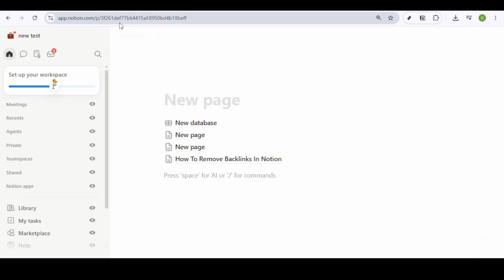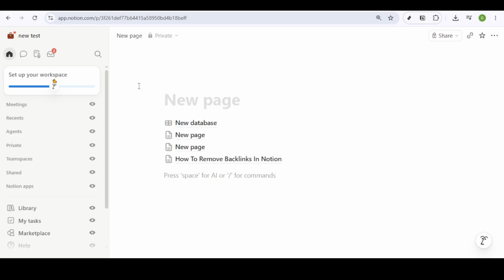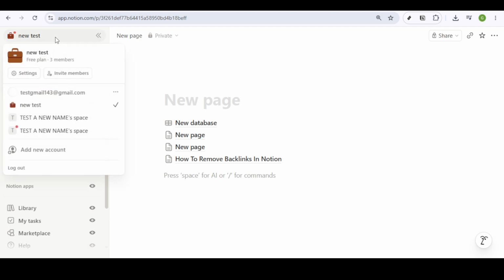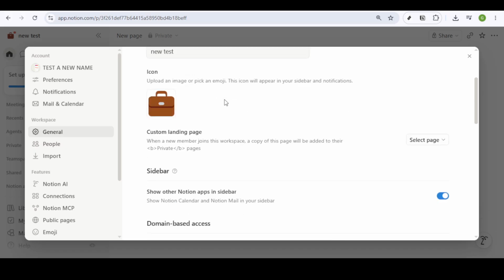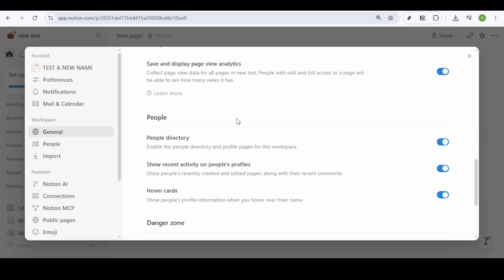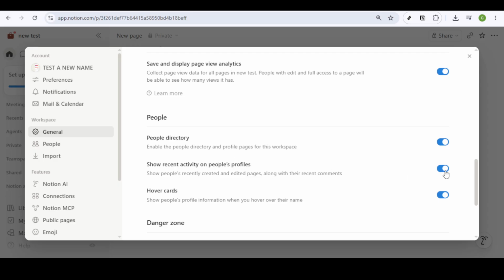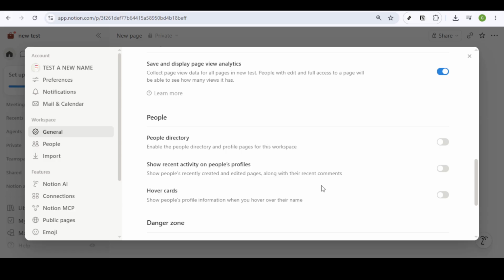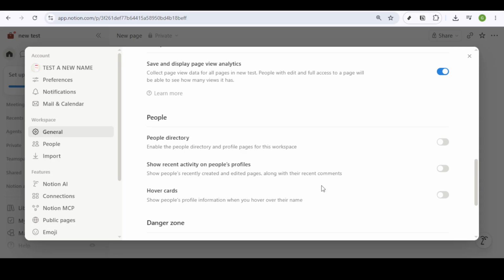How To Disable User Profiles In A Notion Workspace